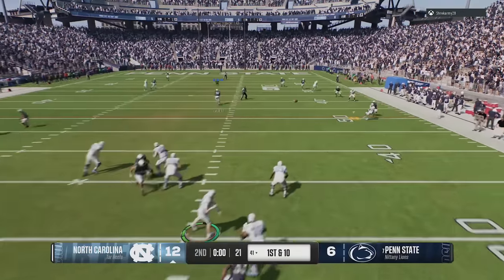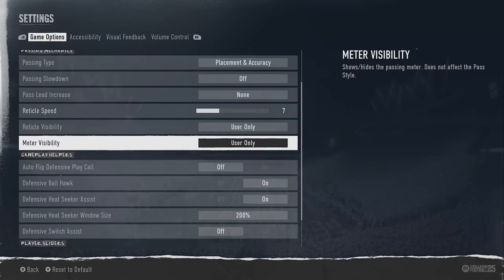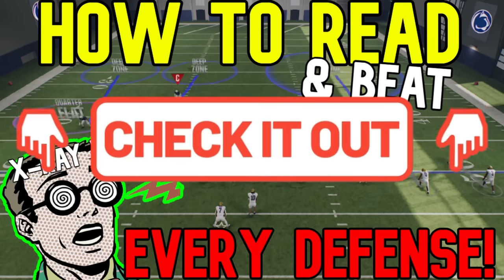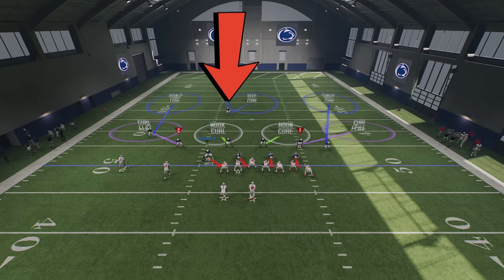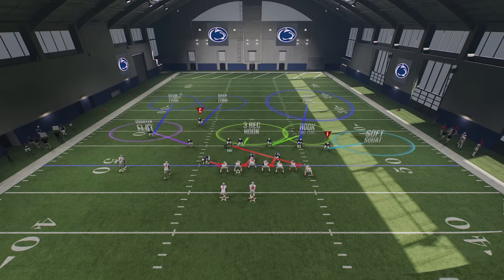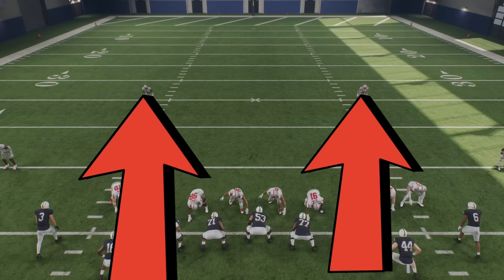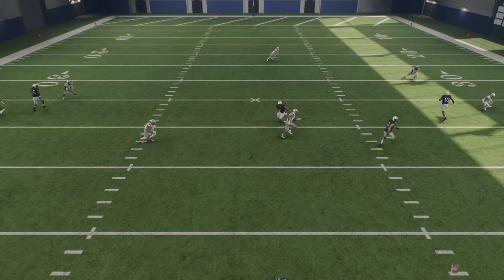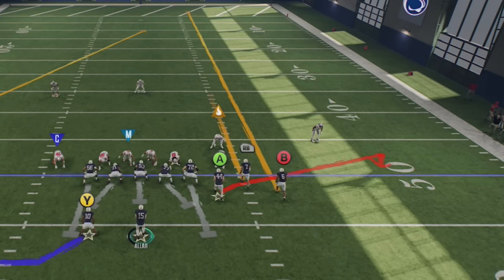CAN'T PASS? HERE'S WHY! Everything YOU NEED TO KNOW About Passing in College Football 25! Tips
0:00 College Football 25 Tips
1:03 Best Passing Settings To Use
2:05 How to Set Up Audible Plays
2:37 How To Read The Defense
5:36 Pass Protection Calls
6:17 Pocket Presence
6:58 Post Snap Reads
7:55 How to Beat Man Defense
8:24 How to Beat Zone Defense
9:18 Custom Stem
10:10 Passing Types
11:03 How to Pass Lead
11:12 Catch Types
12:09 How to throw the ball away